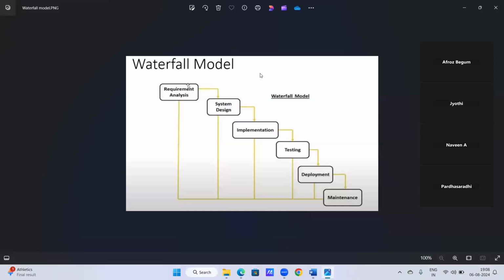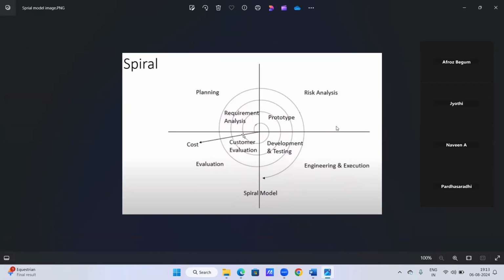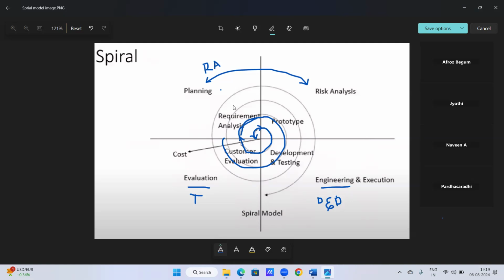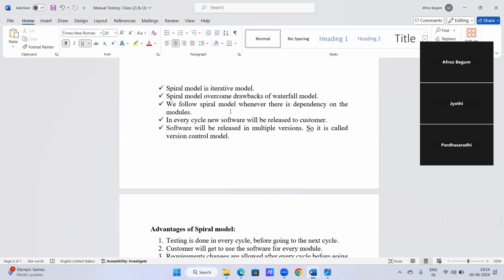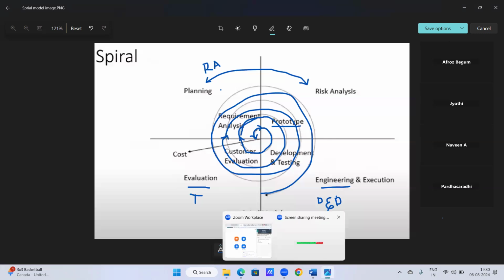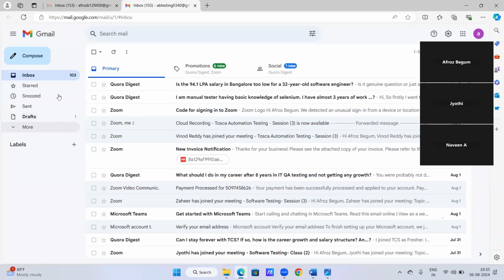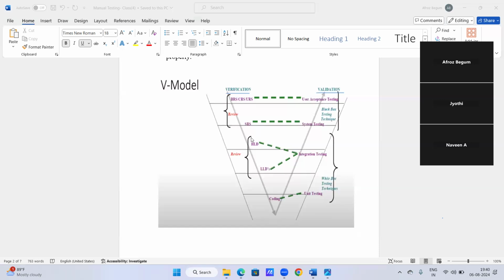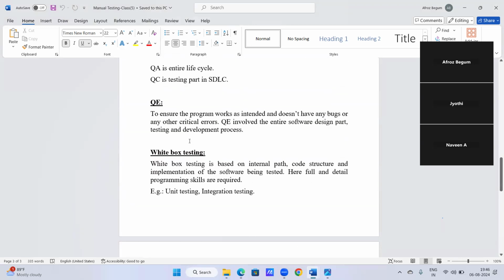Session - 4 | Manual Testing | For Automation courses Contact us ( please check Description)